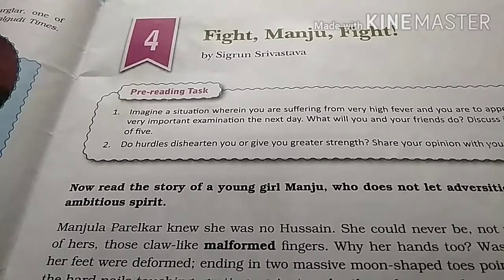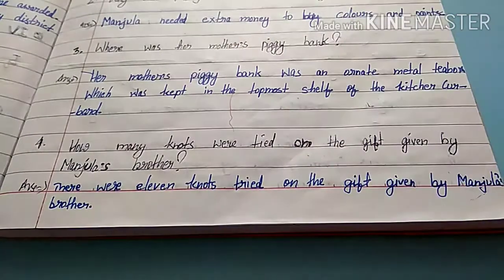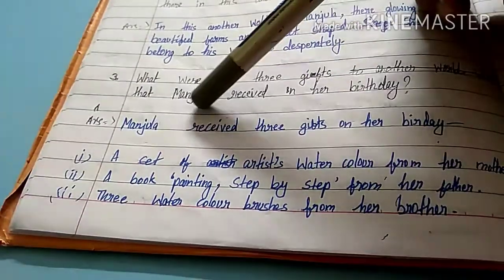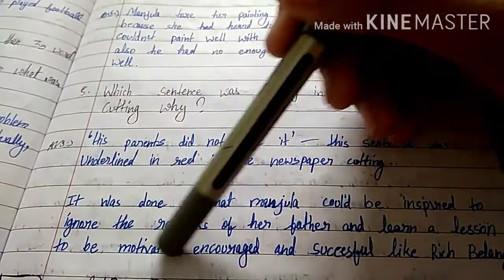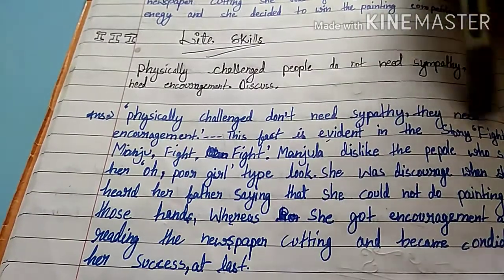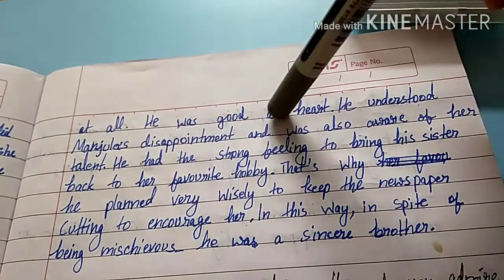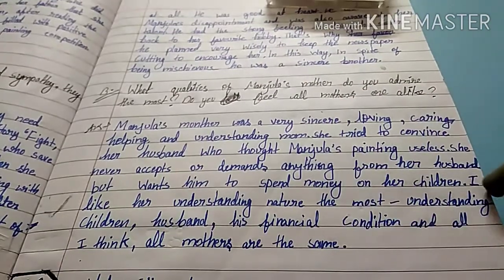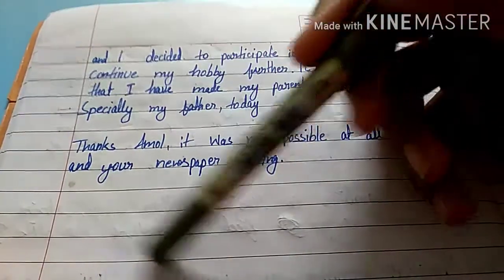DAV public school class 7 chapter 4 fight Manju fight English literature